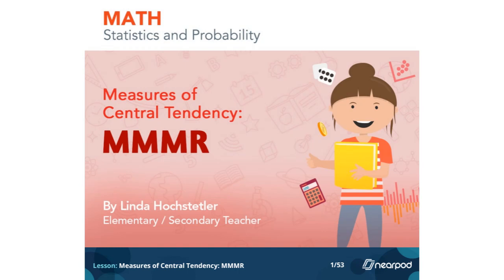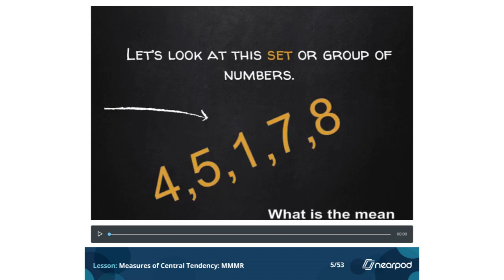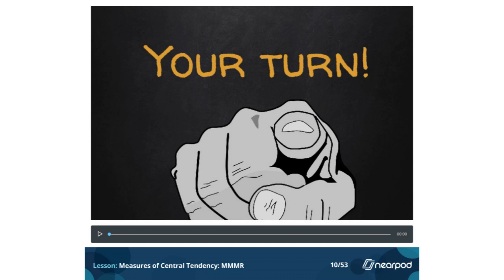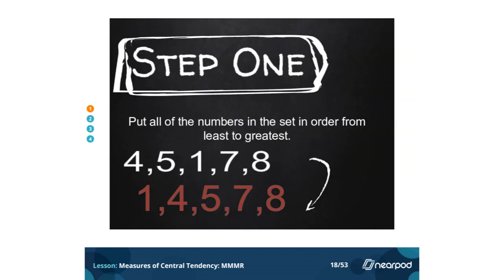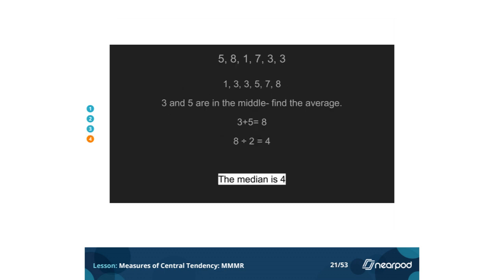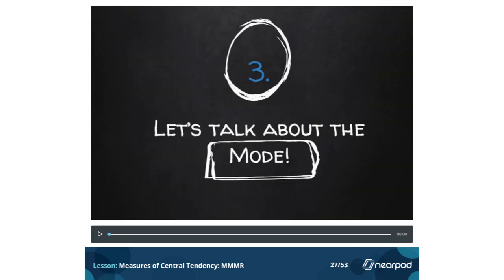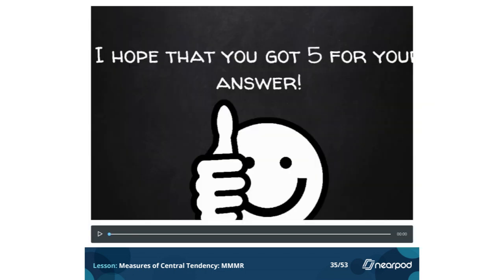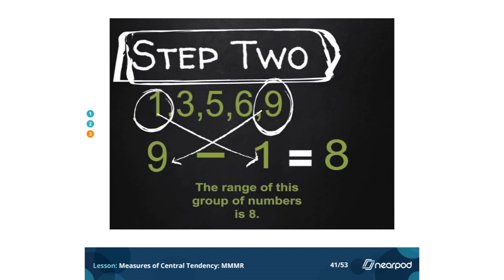Mode, mean, median, range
Adapted from Nearpod presentation